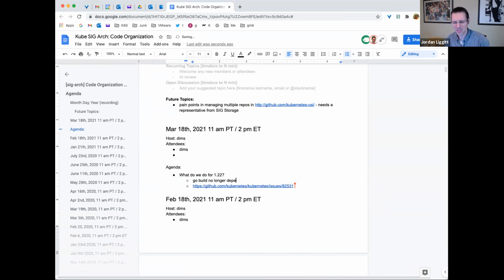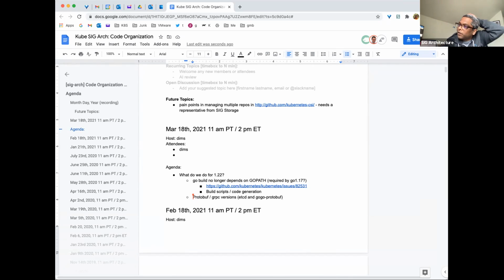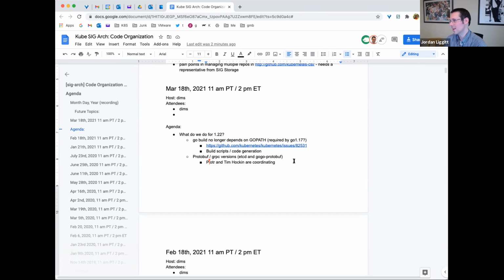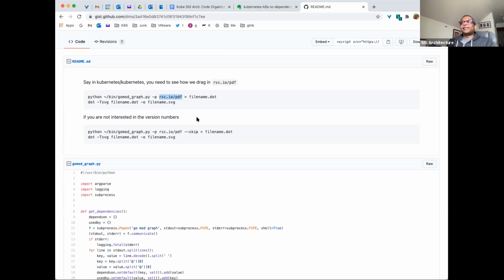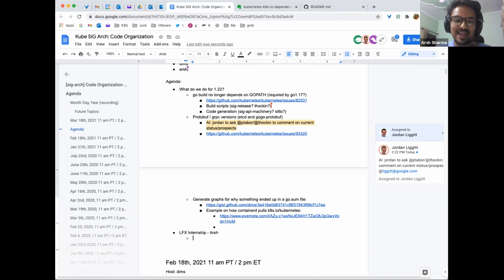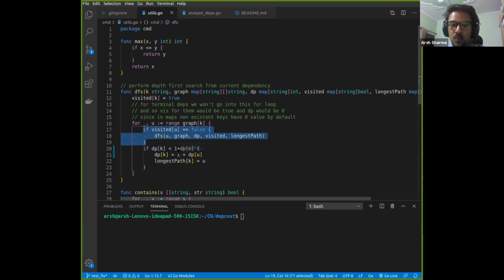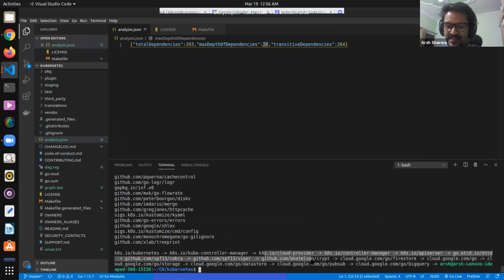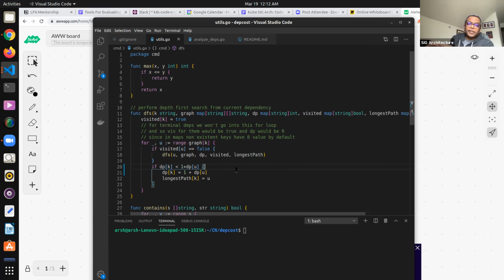20210318 SIG Arch Code Org